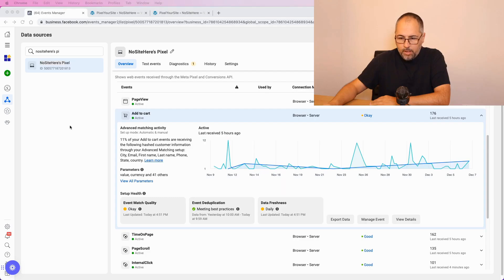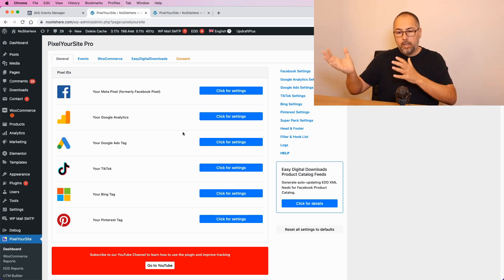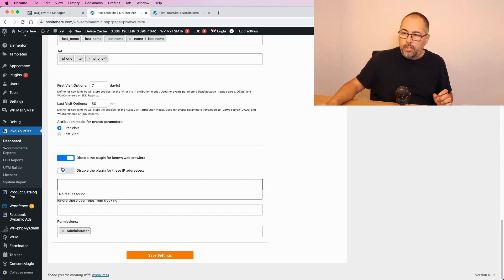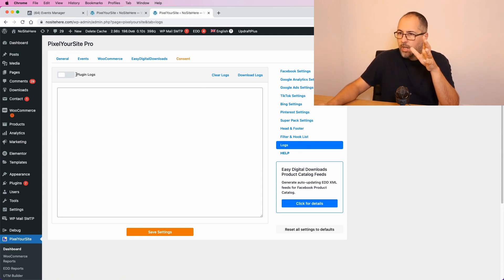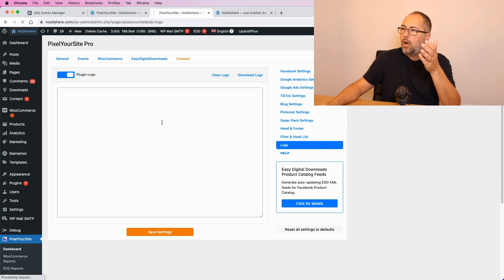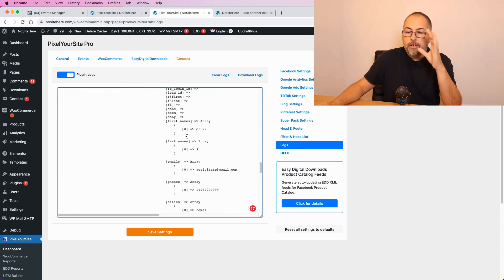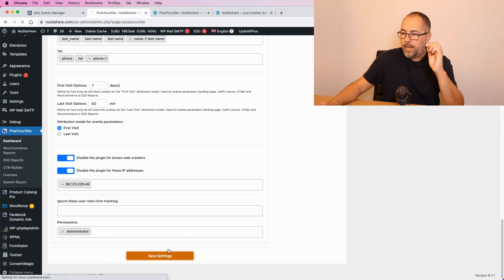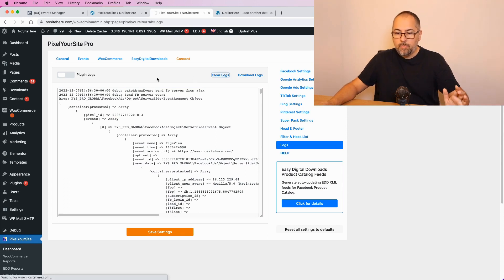Stop CRAWLERS from firing Meta CAPI Events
Sometimes web crawlers can fire Meta Conversions API events. When this happens, you will see an unusually hight number of CAPI events compared to browser events. The solution is simple: don't fire events for crawlers. Learn how to do it if you use PixelYourSite.